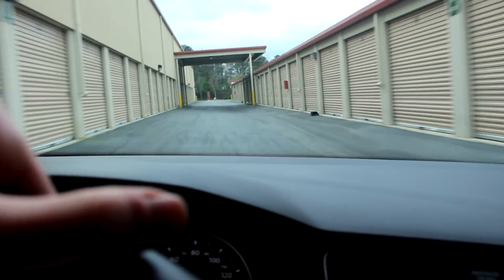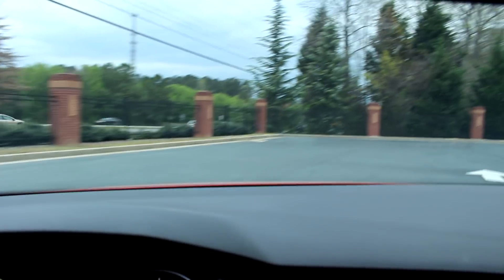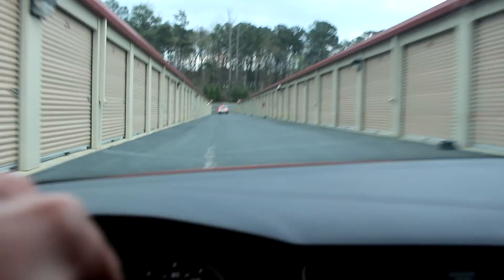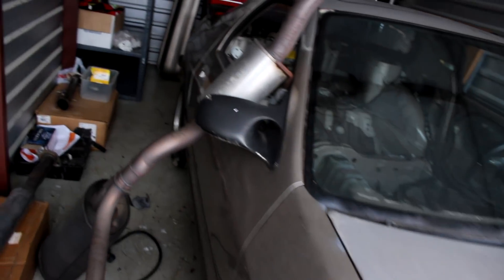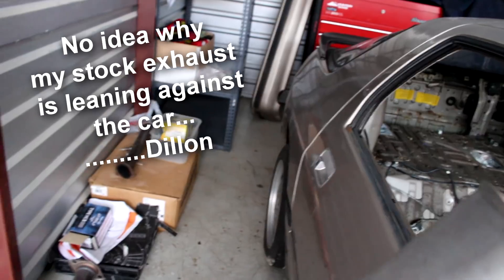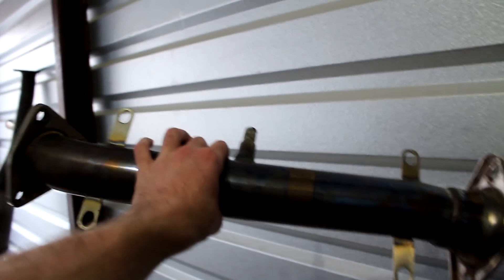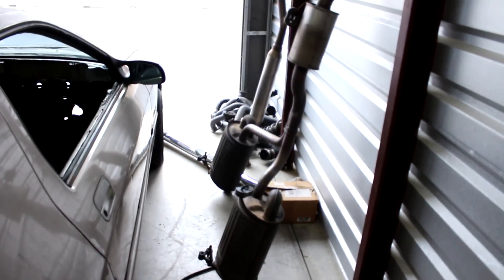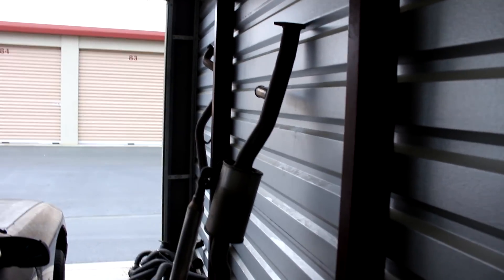Another Car Appeared In My Garage... | VLOG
Another Car Appeared In My Garage... | VLOG | TC9700Gaming

So another car appeared in my garage... I promise this isn't mine. Welcome to today's vlog!